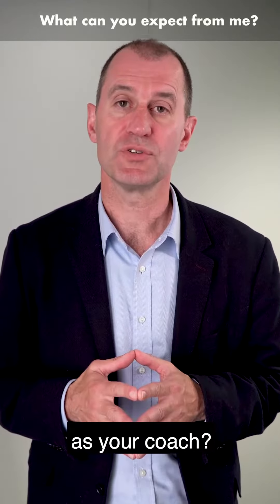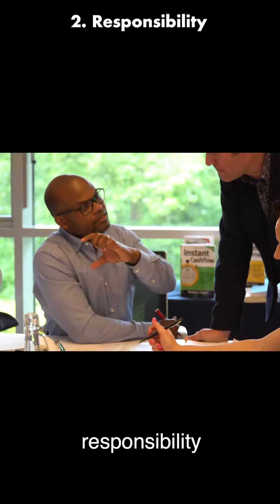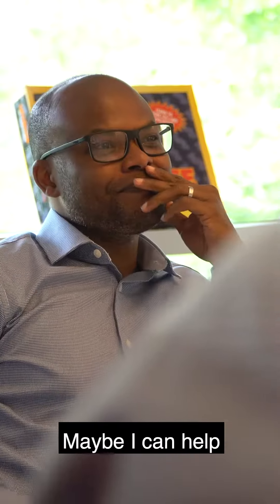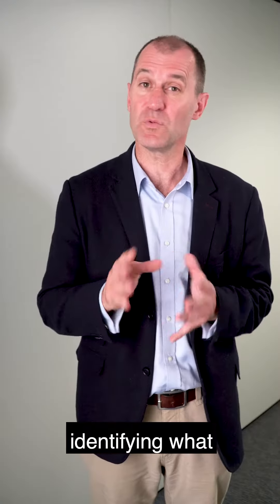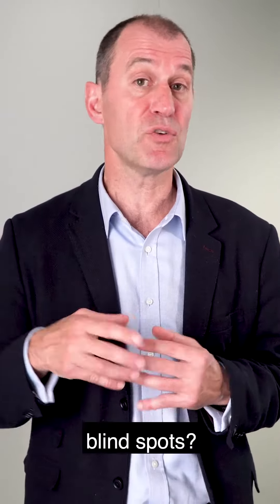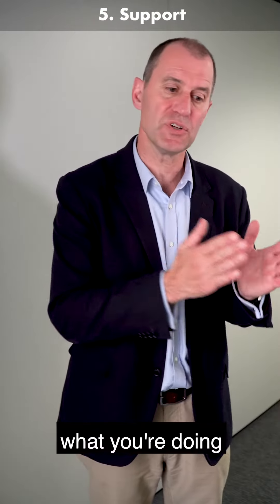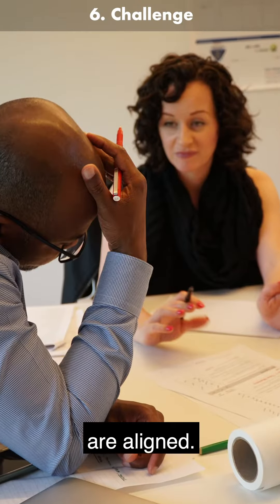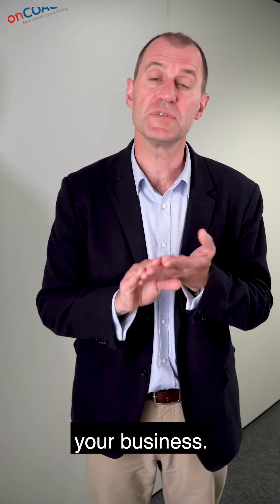What Can You Expect From Me